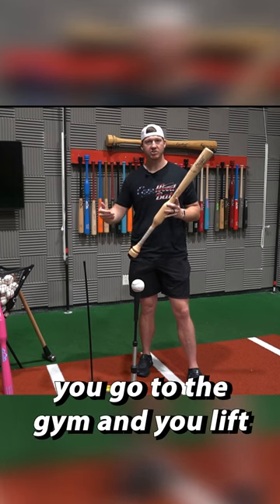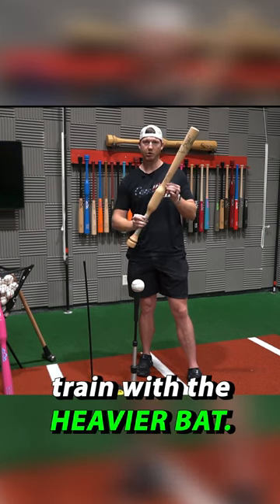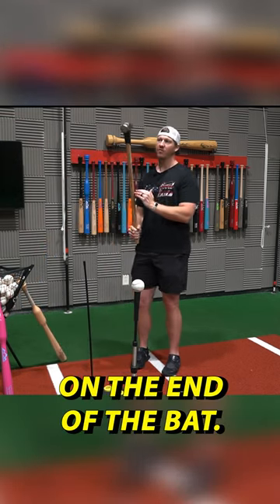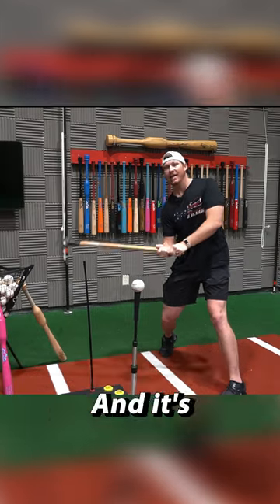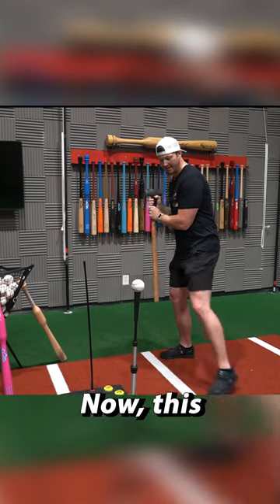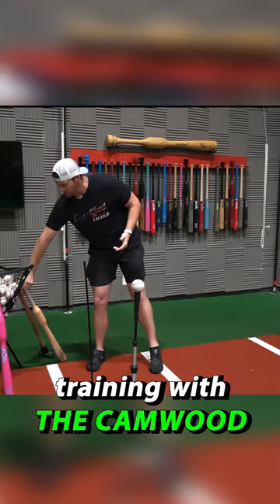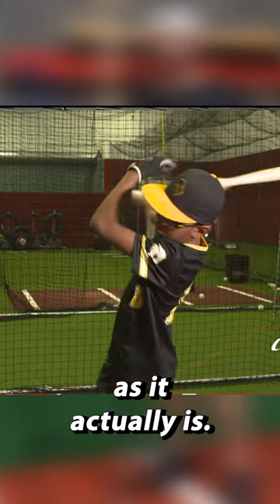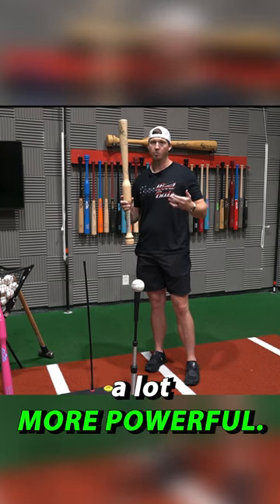Bat Speed and Power